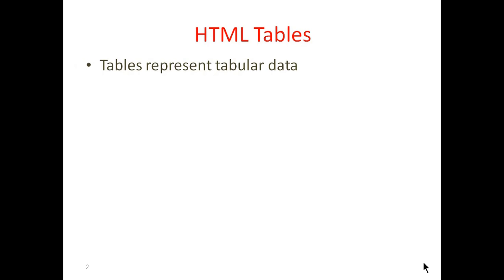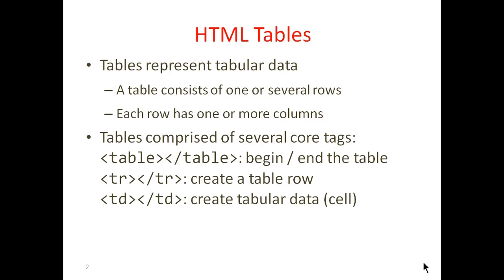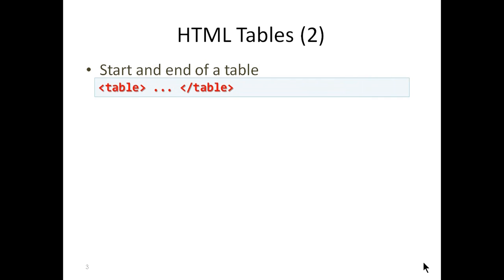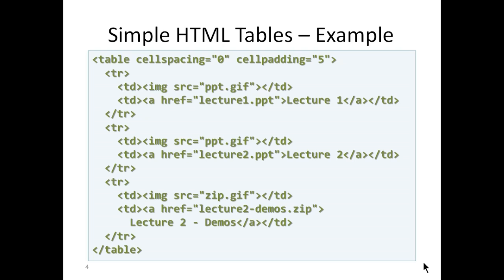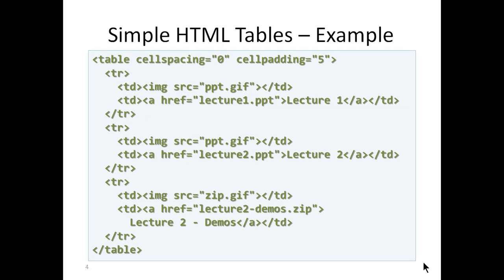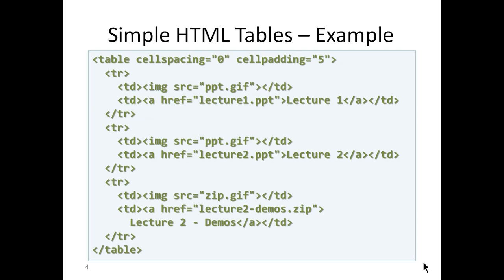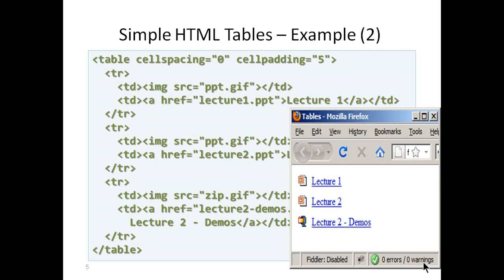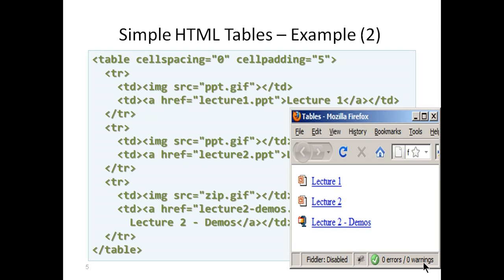21 HTML Tables, Tables in HTML, Tables